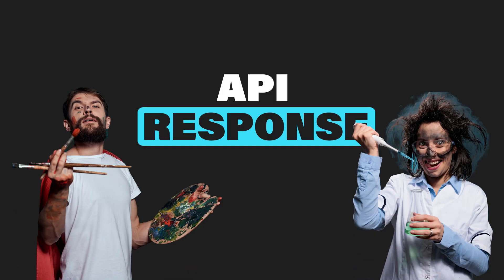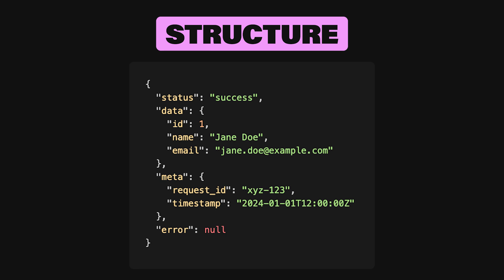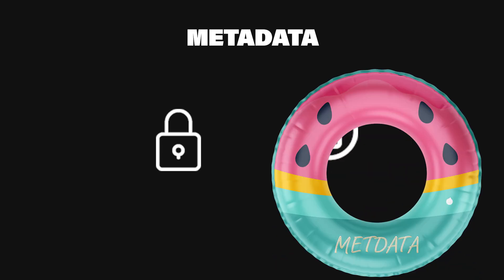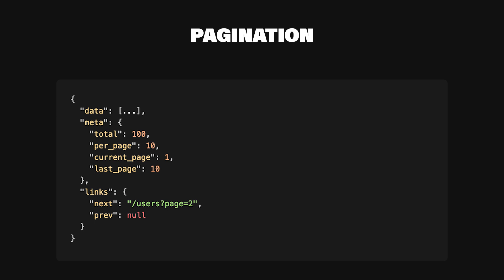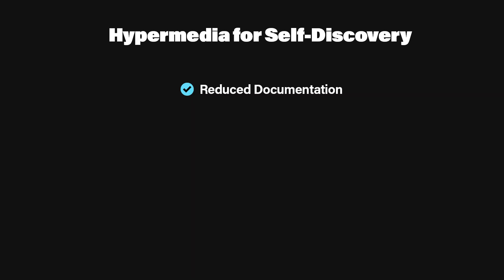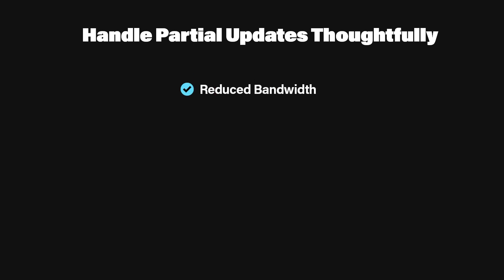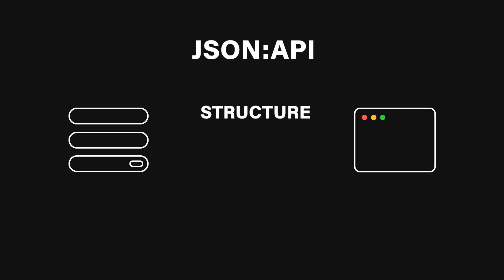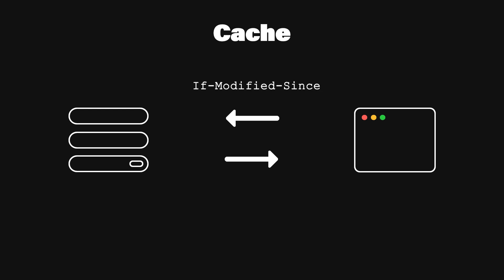How to Design an API Response that Doesn't Annoy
Are your API responses clear and developer-friendly? In this video, discover 9 actionable best practices for designing powerful API responses that simplify development. Whether you're building a microservice or a SaaS platform, mastering API response design improves performance and the developer experience.

What You'll Learn:
📊 Structuring JSON responses for clarity and consistency.
📋 Using standard HTTP status codes and error messages.
🧭 Adding metadata (rate limits, request IDs, and more).
📈 Pagination techniques for large datasets.
🔗 Implementing HATEOAS for intuitive, self-discoverable APIs.
⚡ Optimizing performance with caching techniques like ETags.
💡 Plus, learn about JSON:API, partial updates with PATCH, and strategies to avoid overloaded responses by letting clients request only what they need.

By the end of this video, you'll have the tools to make your APIs simpler, faster, and a delight for developers.